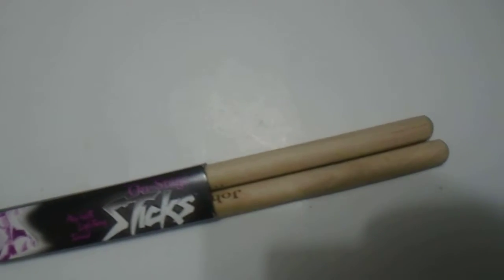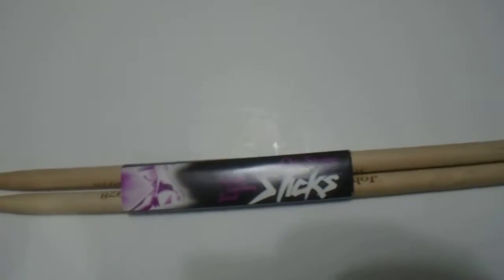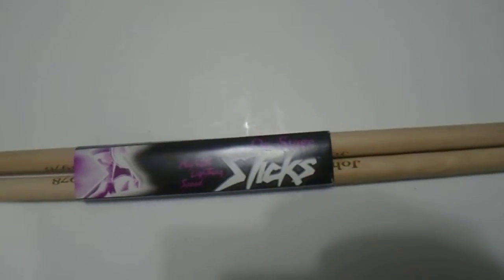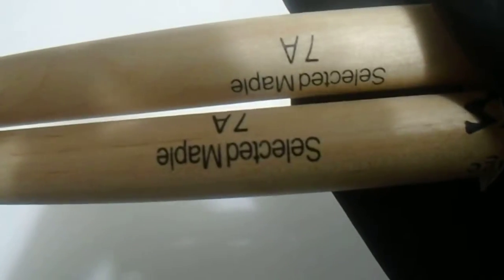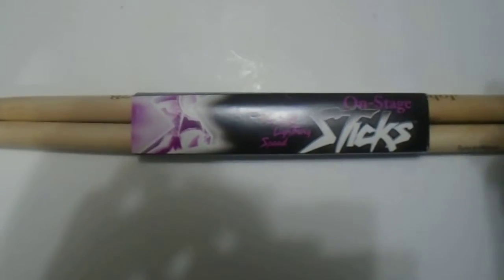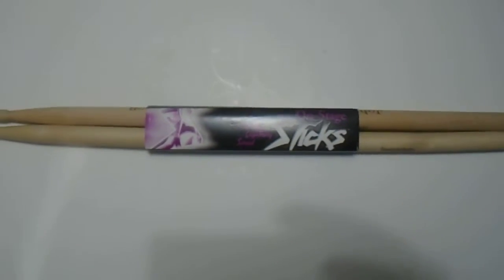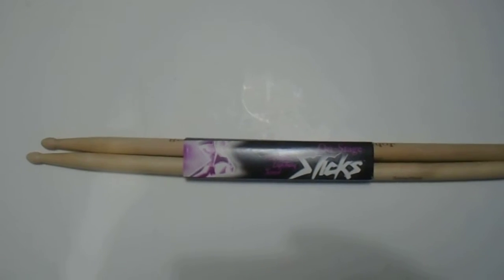Personalized Laser Engraved Wooden Drumsticks